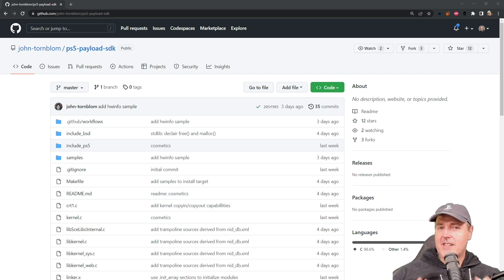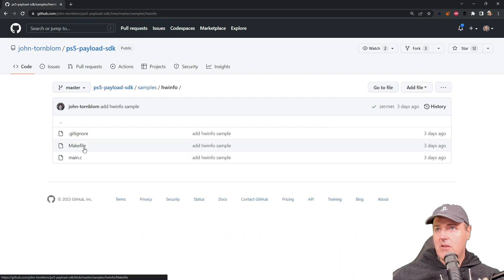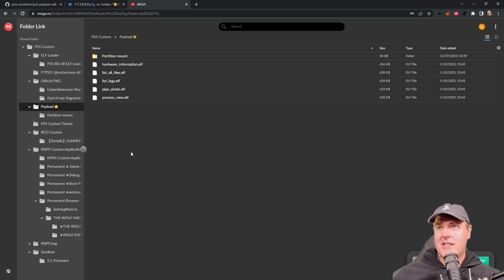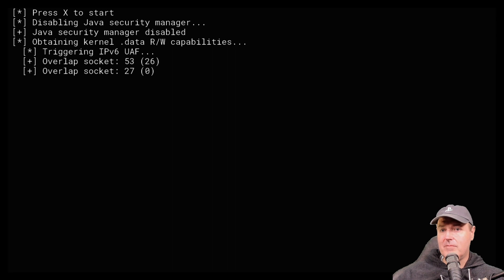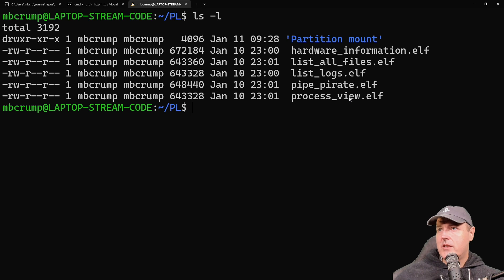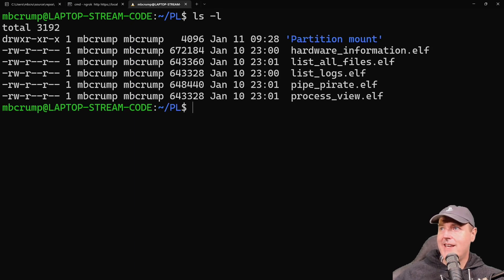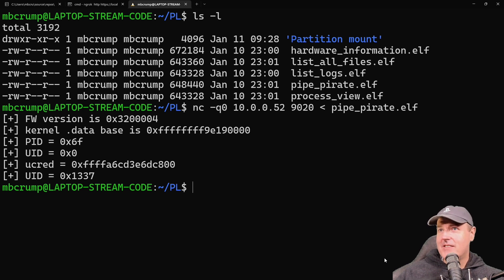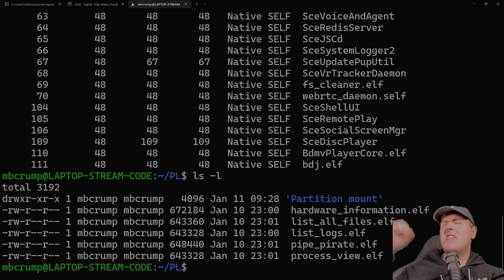New Payloads for the PS5 (Hardware Info, List Processes, and more!)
ナイスなすさん🍆 on Twitter: "📀BD-JB file update. Update some interesting elf from John Törnblom Update Added full 🔰Chinese guide Download: （Payload⭐） / Twitter